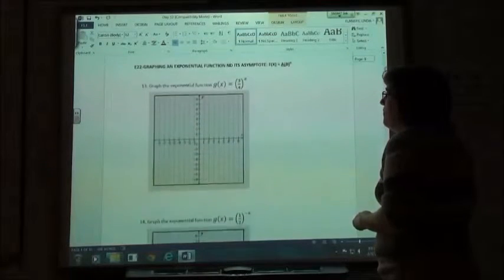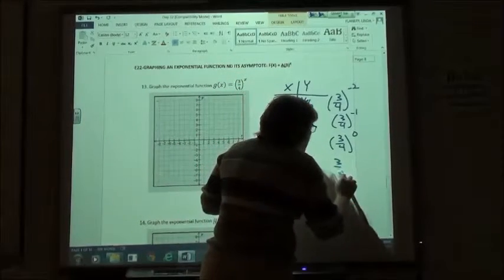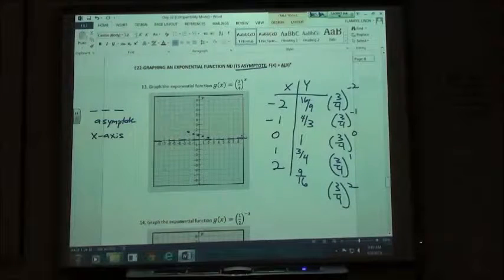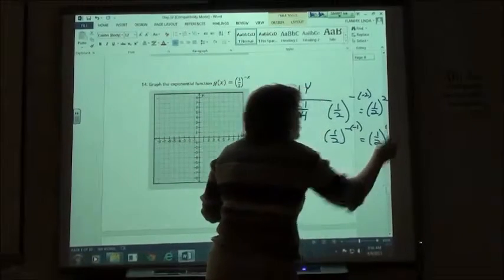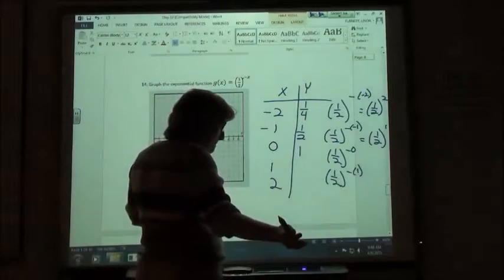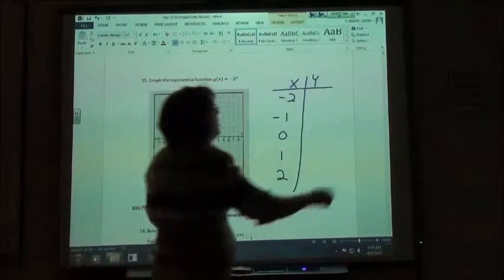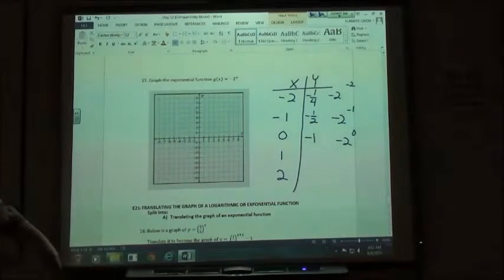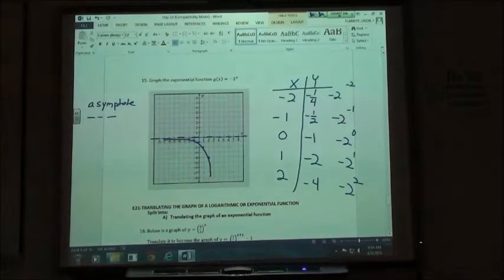E22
College Alg.